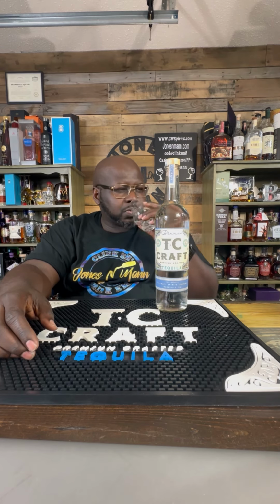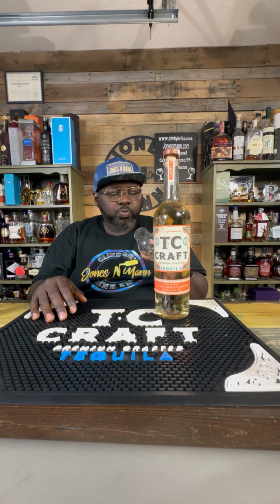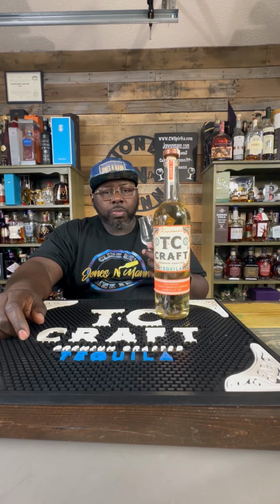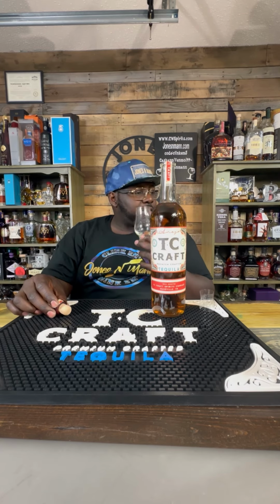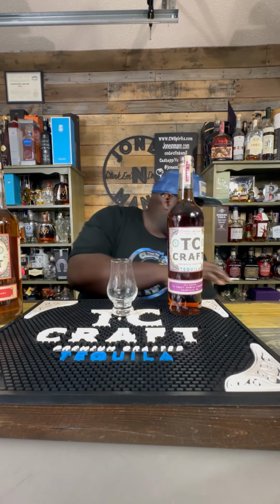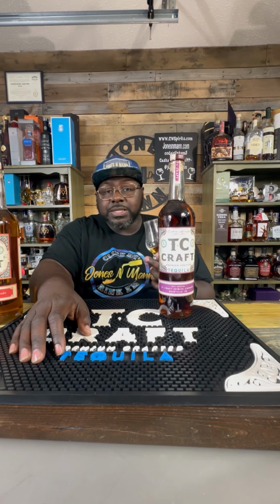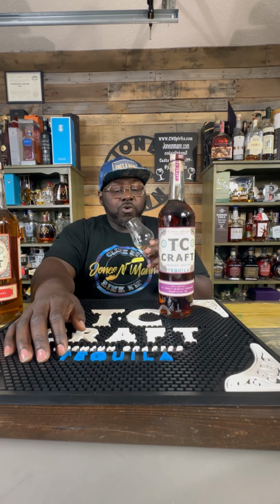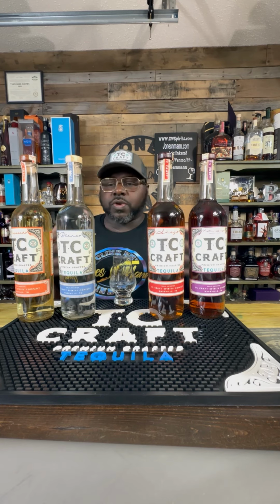Come try TC Craft Tequila with me!!